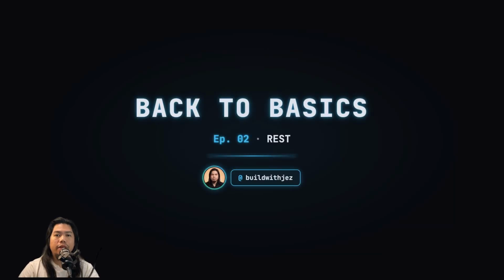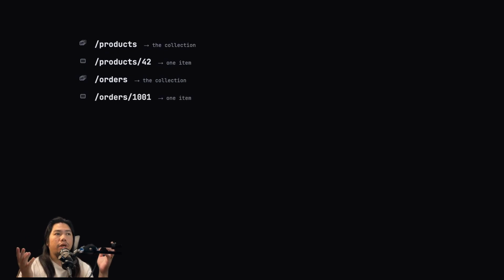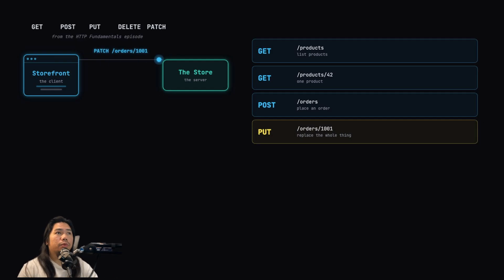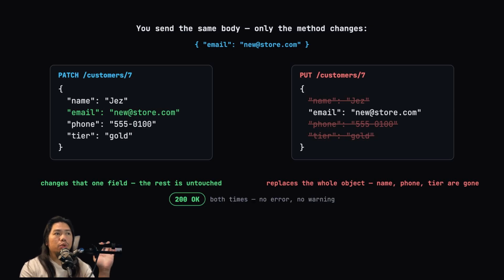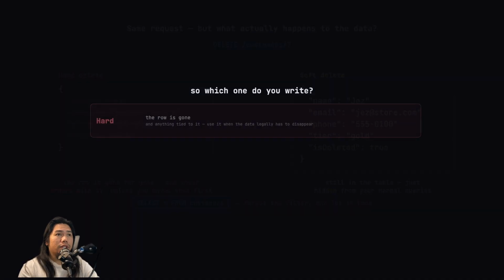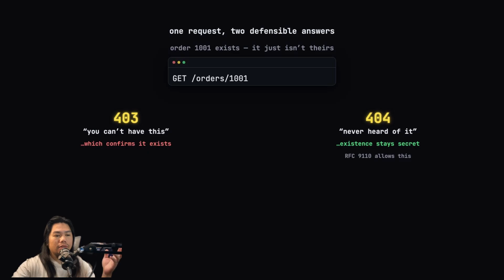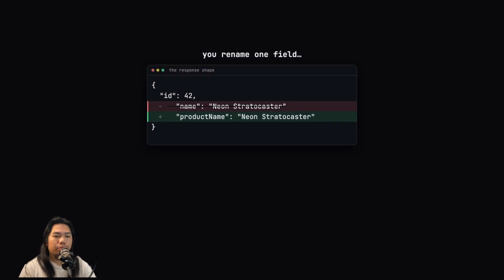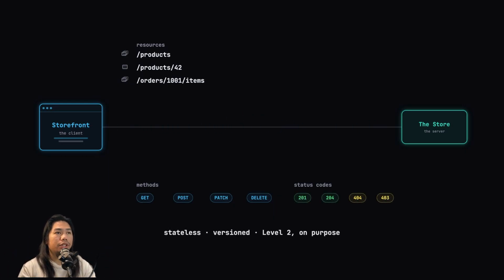REST APIs - Back To Basics EP02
You've built an API where every endpoint was a POST and every endpoint was a verb — /getProductById, /createNewOrder, /updateOrderStatus — and you called it a REST API. So have I. It worked, it shipped, nothing was broken. It also wasn't REST.

Using the same online store as our example, we go from what REST actually means all the way to when not to use it:

• URLs as resources instead of commands — and how deep to nest before it's your database schema in the address bar
• The five methods, and the PUT vs PATCH trap that silently wipes fields
• Hard delete vs soft delete, and the filter everyone forgets
• Status codes as part of the interface — 201, 204, and the 403-or-404 judgment call
• Why returning 200 for everything makes your monitoring lie to you
• Statelessness, versioning, and the maturity model almost nobody finishes
• When REST is the wrong tool

Code examples are C#/.NET, but nothing here is framework-specific.

Back to basics. Build better systems.